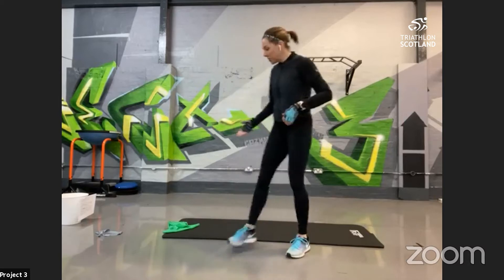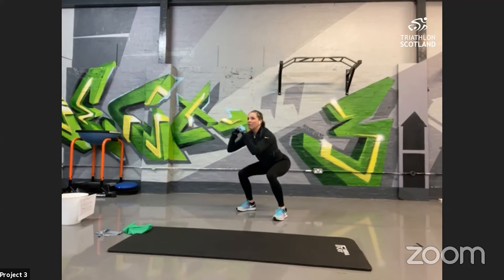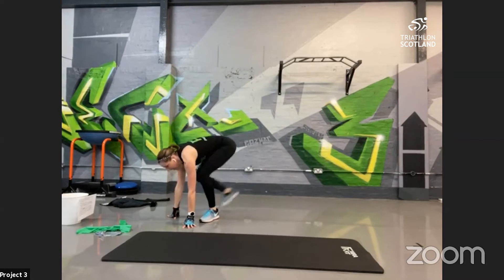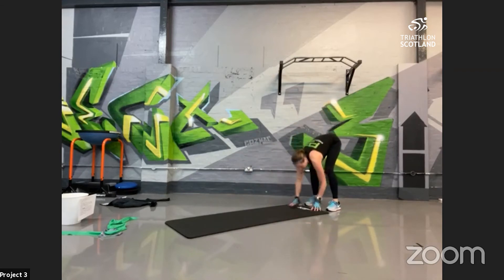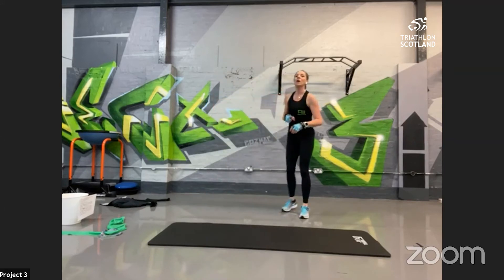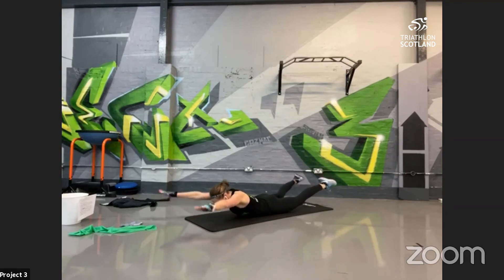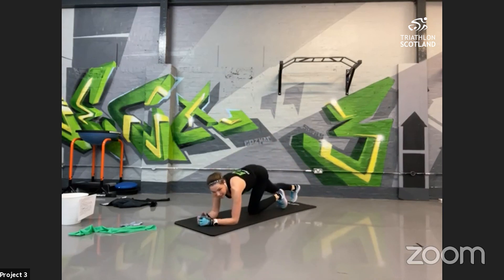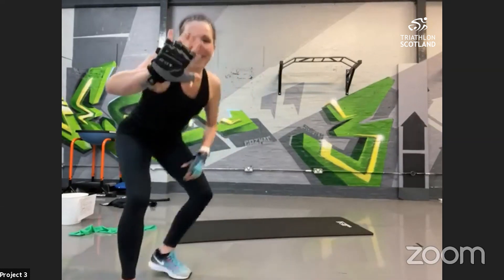Weekly Workout Low Impact Circuits with Fiona Maurer Project 3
Low impact 50mins
Equipment: Mat, Theraband or towel

Warm Up - 5mins (with demonstration of main set)

Main Session 2 sets 12 exercises, 40:20 seconds work rest ration with option 30:30 seconds

2mins recovery between sets

Dynamic Plank
Crab Walks
Burpee
Pike Press Up
Squatting Calf Raises
Plank Reach – 2 Point Plank
Frog Squats
Reverse Plank
Overhead Squat + Lat Pull (TheraBand or Towel)
Plank Walkout + optional press up
Curtsey Lunges
Lying YTW
2mins recovery

1 set, 40:20 seconds with option 30:30 seconds work rest ratio

Leg extensions
Heel taps
Donkey kick/hydrants (x2)
Plank dips
Dead bugs
Cool down stretches – 5mins